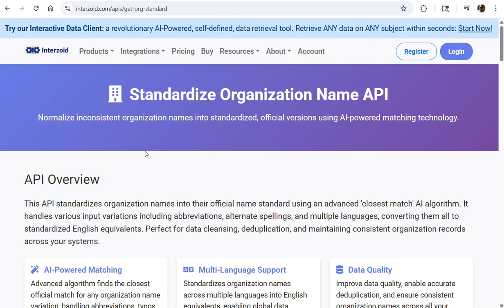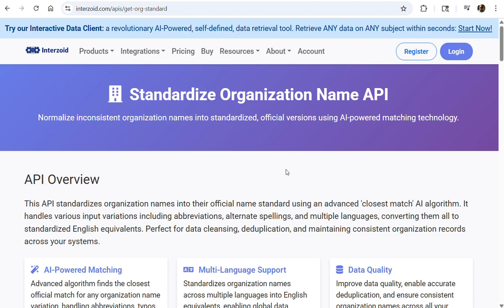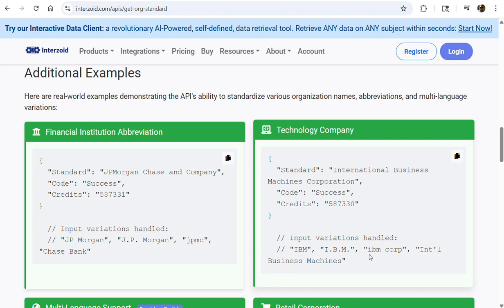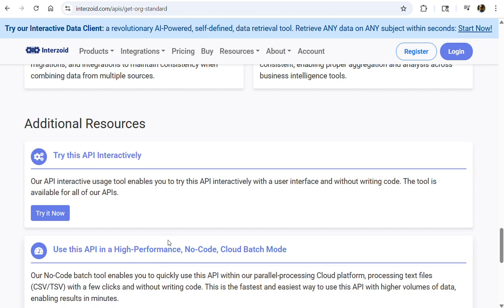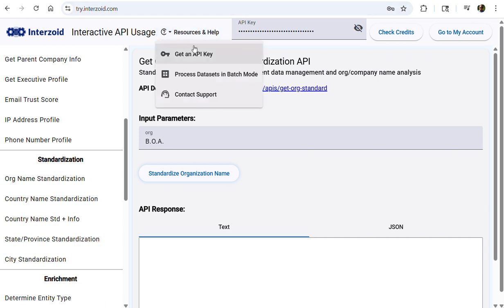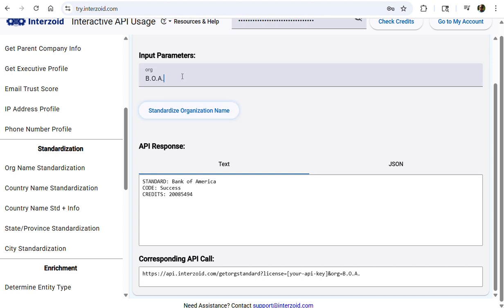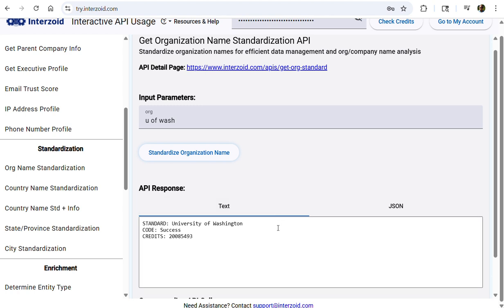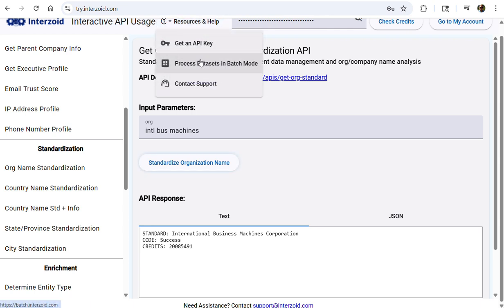Interzoid AI-Powered API Demo — Normalize & Standardize Organization Names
In this demo, I’ll show you how to use Interzoid’s Standardize Organization Name API to normalize organization/company names - including businesses, educational institutions, government entities, and more - and on a global scale.. Whether your data has abbreviations, typos, alternate spellings, or multilingual variants, this API helps convert them into a consistent, official standard name for better data ROI. Use it in data pipelines, CRM, analytics, or anytime you need consistent organization data for analysis or use.

- How to call the Get Org Standard API (endpoint, parameters, sample requests)
- How the API handles variations (abbreviations, misspellings, multi-language input)
- Sample request & response formats
- When and where this tool is useful: data cleansing, deduplication, integration, reporting
-How to integrate into existing systems